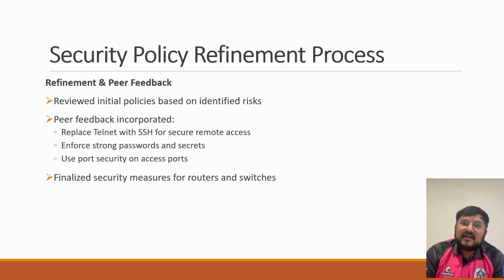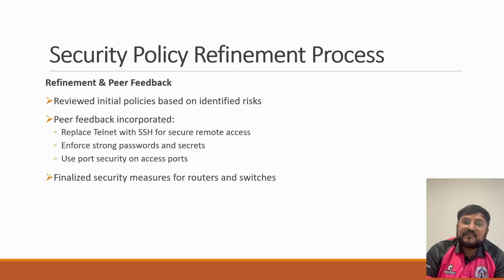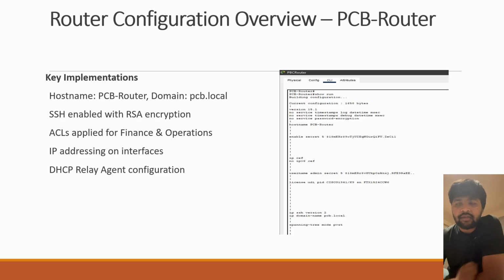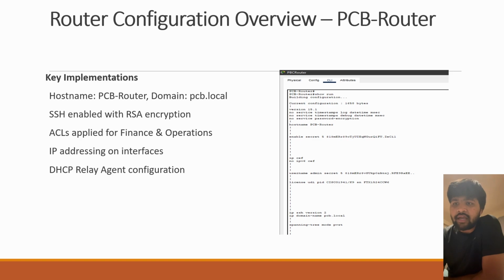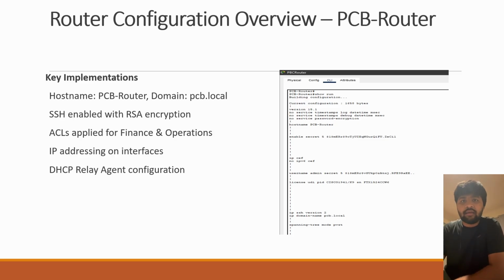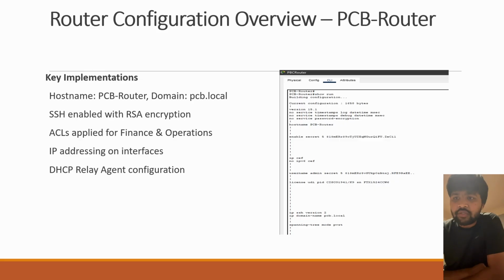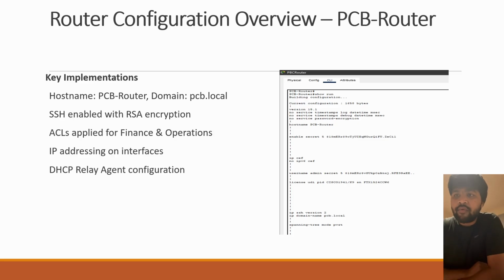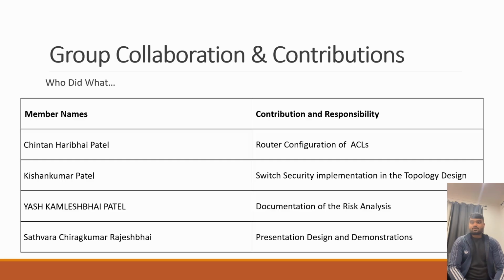HI6041 Group Presentation GC 034